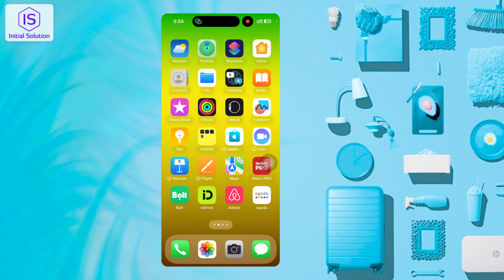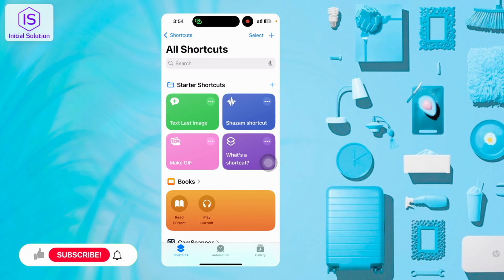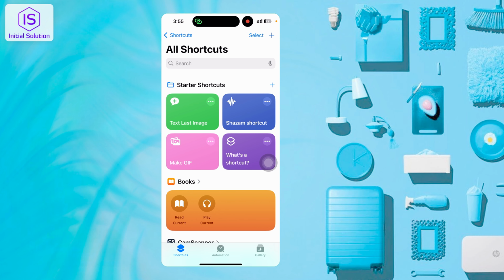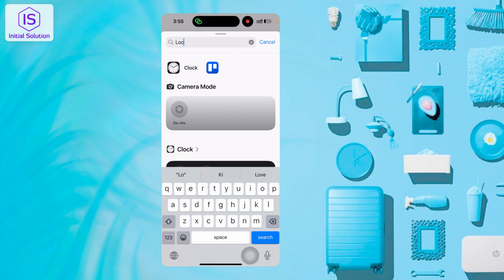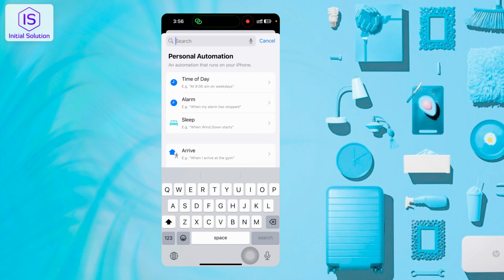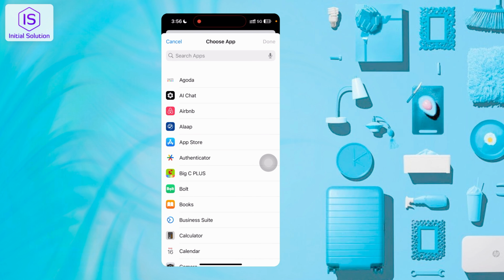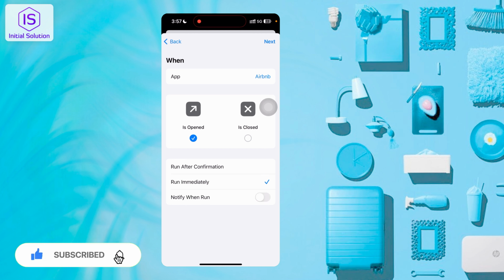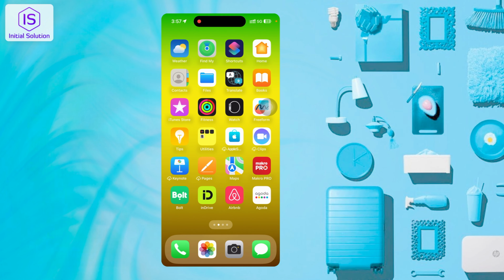How to Lock Apps on iPhone 2024 [Easy Tutorial]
🔒 Want to add an extra layer of security to your iPhone apps? Learn how to lock apps on your iPhone with this easy tutorial. Whether it's sensitive data or privacy concerns, locking apps can help keep your information safe. Follow along to safeguard your apps and data. 📱🔐

👤 To Lock Apps on iPhone:
1. **Install AppLock:**
   - Download and install a trusted app-locking app like AppLock from the App Store.
2. **Set Up Passcode/PIN:**
   - Open AppLock and set up a secure passcode or PIN for accessing locked apps.
3. **Select Apps to Lock:**
   - Choose the apps you want to lock from the list of installed apps in AppLock.
4. **Enable App Locking:**
   - Toggle on the lock for each selected app to enable app locking.
5. **Verify Locking:**
   - Test the app locking by trying to access a locked app; it should prompt for the passcode/PIN set in AppLock.
6. **Adjust Settings (Optional):**
   - Customize app-locking settings in AppLock as per your preferences, such as auto-lock duration or fingerprint authentication.

📖 Chapters of How to Lock Apps on iPhone 2024:
0:00 Intro
0:30 Install AppLock
1:00 Set Up Passcode/PIN
1:30 Select Apps to Lock
2:00 Enable App Locking
2:30 Verify Locking
3:00 Adjust Settings (Optional)